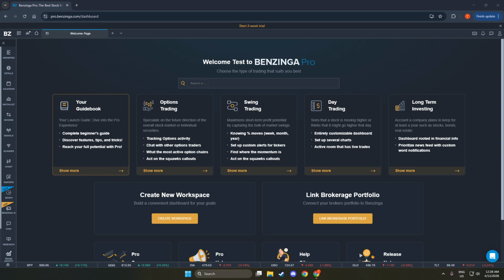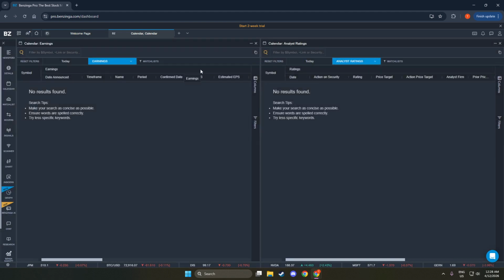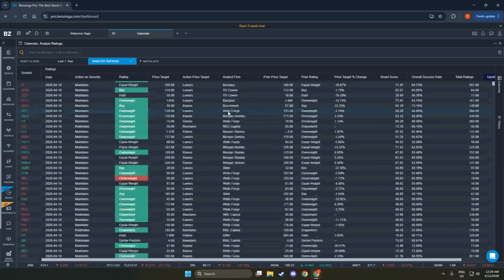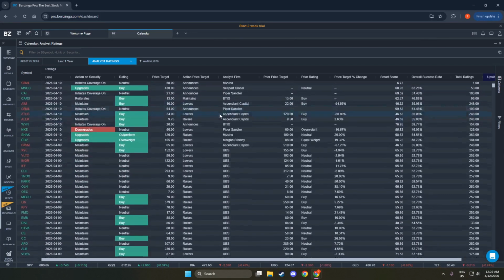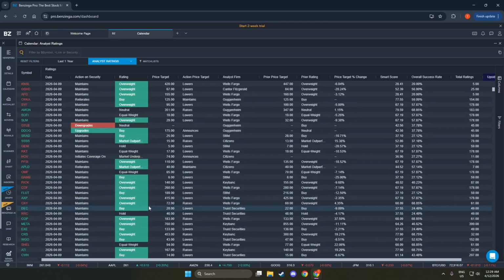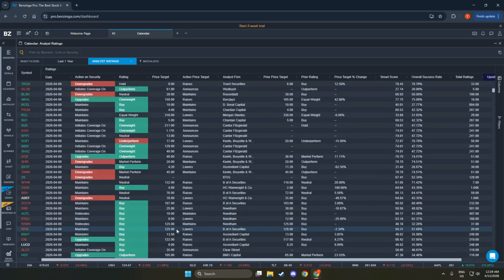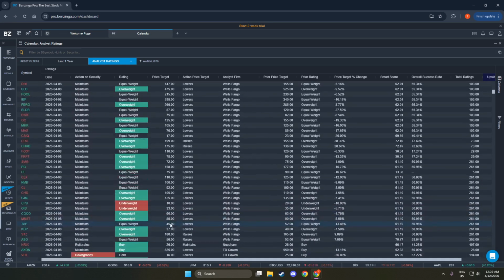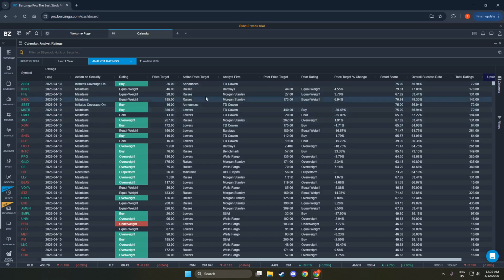How to Use Benzinga Pro Analyst Ratings [2026 Full Guide]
How to Use Benzinga Pro Analyst Ratings

In this video, we show you exactly how to use Benzinga Pro Analyst Ratings to track Wall Street’s sentiment on specific stocks and sectors. We explore the specialized ratings calendar and the details tool to identify price target changes, upgrades, and downgrades from major financial institutions in real-time.

Integrating professional analyst data into your research workflow is essential for understanding the institutional perspective on a company's valuation. We discuss the importance of filtering by specific firms, rating actions, and analyst accuracy to distinguish high-conviction signals from routine updates, ensuring you can synchronize these expert insights with your own technical and fundamental analysis.

Technical Specs:
Software: Benzinga Pro; Feature: Analyst Ratings Calendar